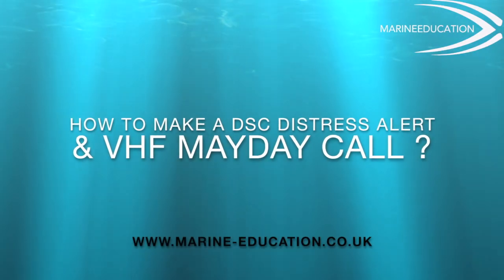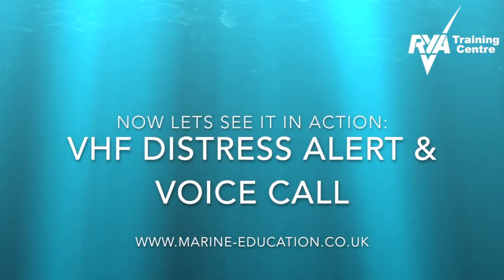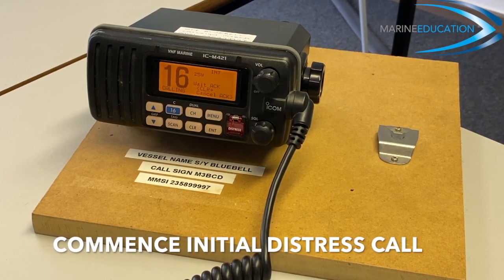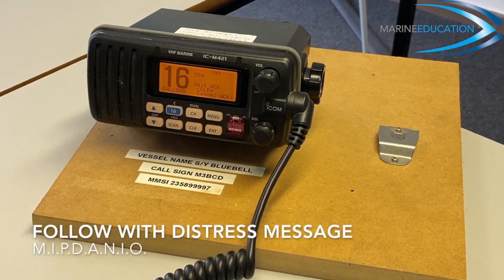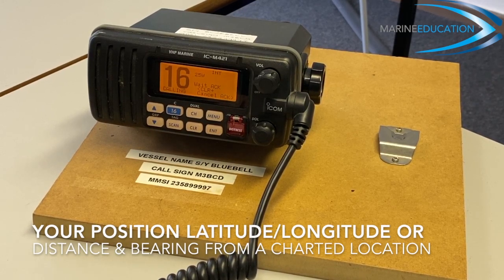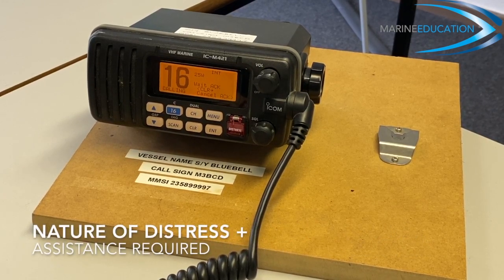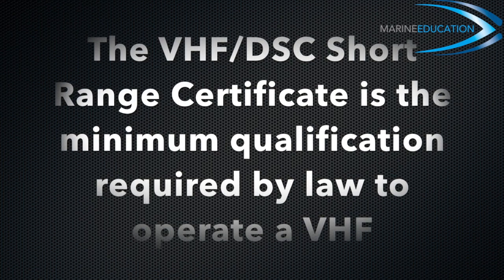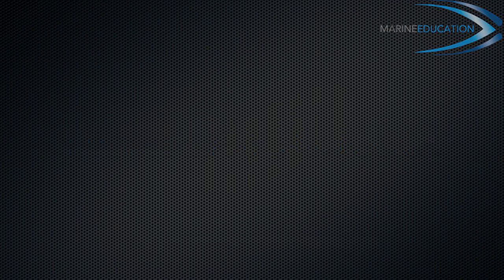VHF MAYDAY Distress Alert & Voice Call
How to make a Distress alert & VHF MAYDAY Call on a VHF marine radio?
Using VHF/DSC to make a distress call when in grave and imminent danger. Including the VHF Mayday Procedure. Calling for help in an emergency via VHF.